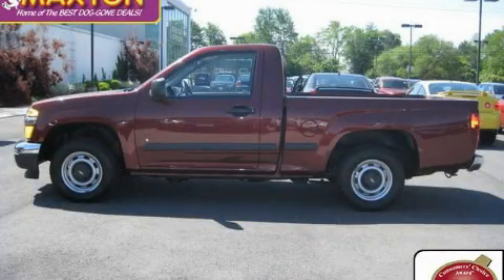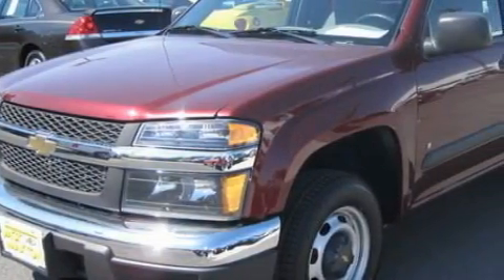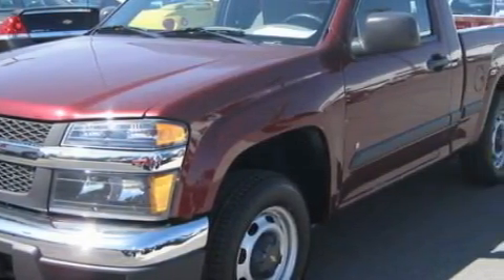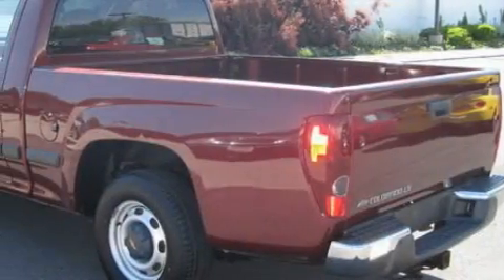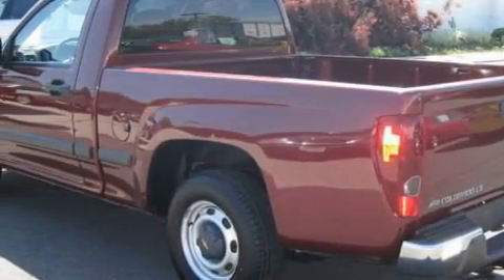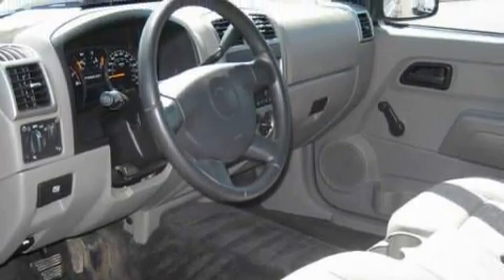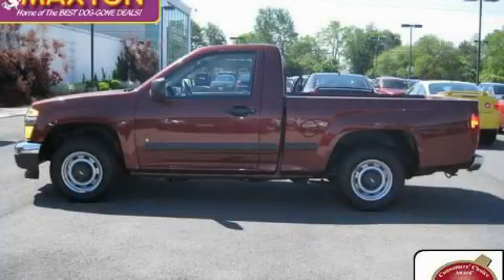2007 Chevrolet Colorado Worthington OH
Year: 2007
 Make: Chevrolet
 Model: Colorado
 Engine: 2.9L 4-Cylinder
 Trans.: automatic
 Exterior: Deep Ruby Metallic
 Miles: 66,535
 Interior: Medium Pewter

 2007 Chevrolet Colorado Worthington OH